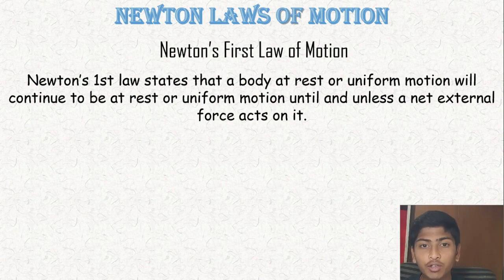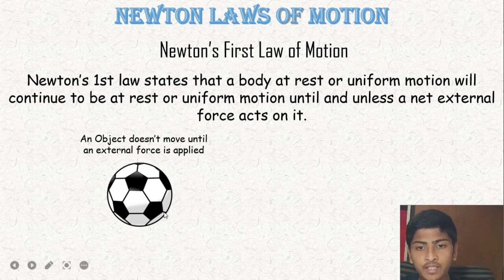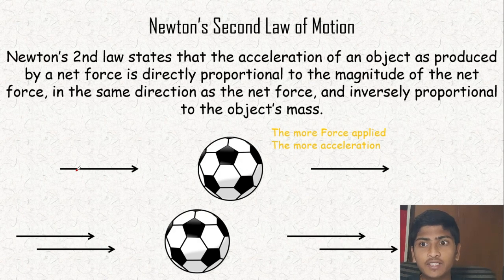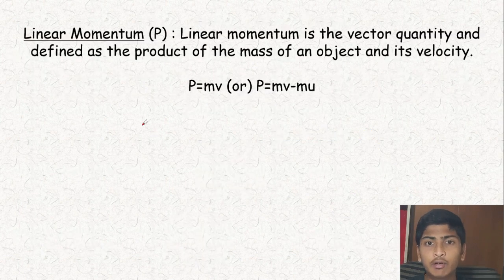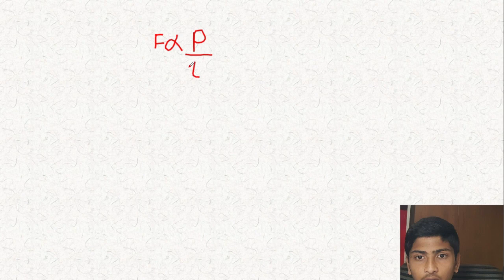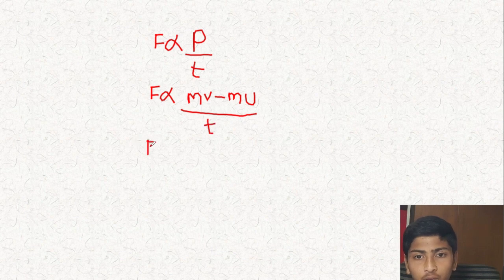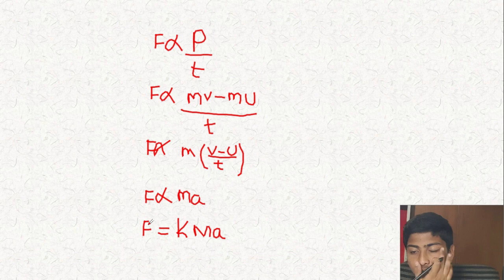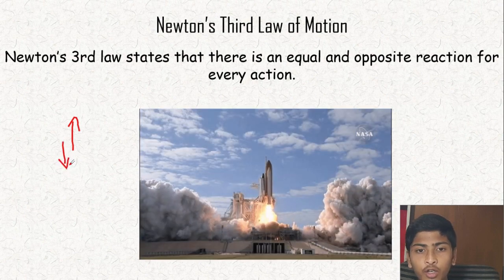Newton laws of motion | Derivation of formula F = ma